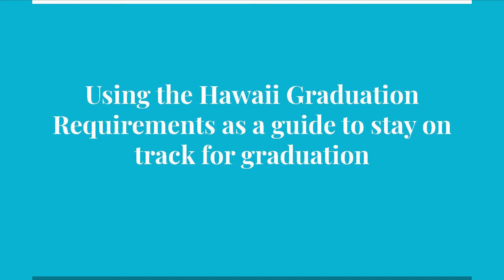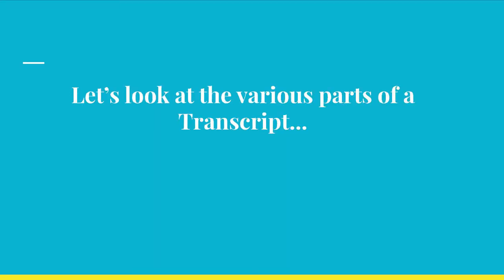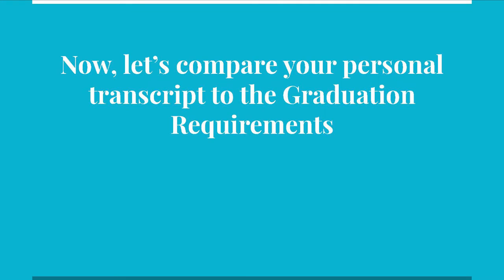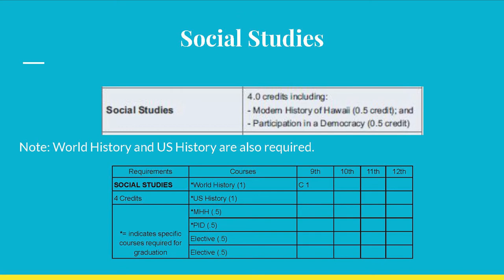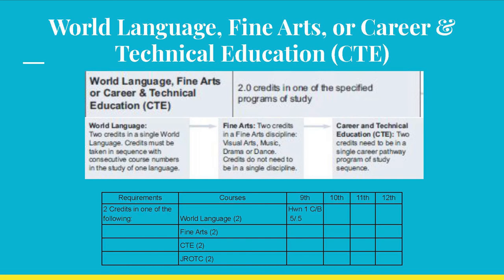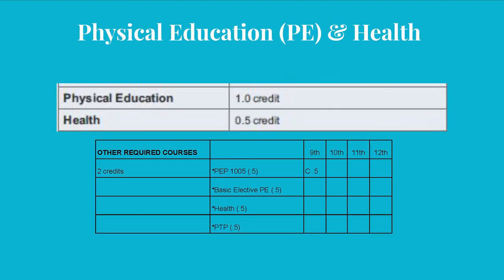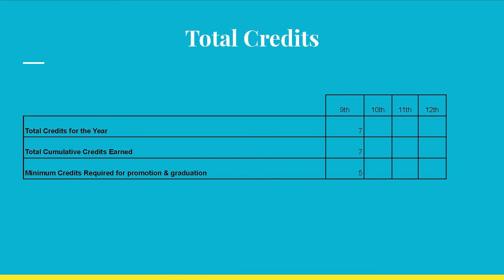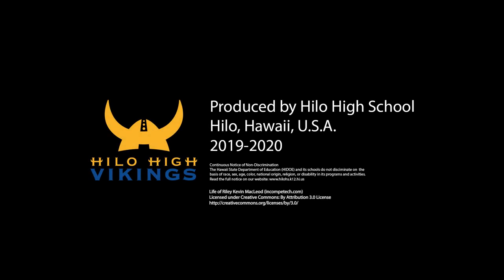Using Grad Requirements & Credit Checklist (Part 2) - STARS Lesson 11/18/2019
Hilo High School
556 Waianuenue Avenue
Hilo, HI 96720